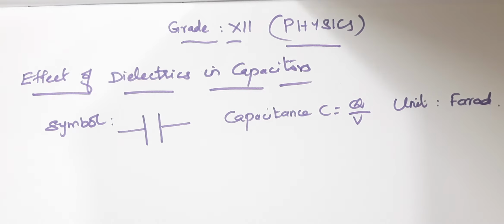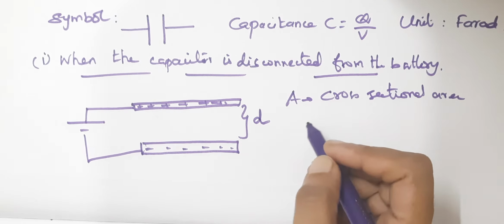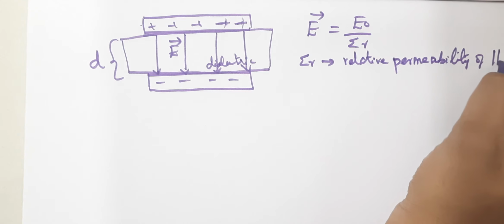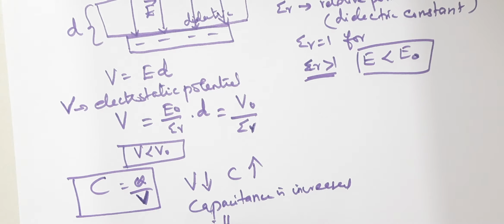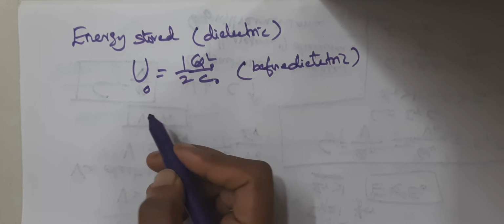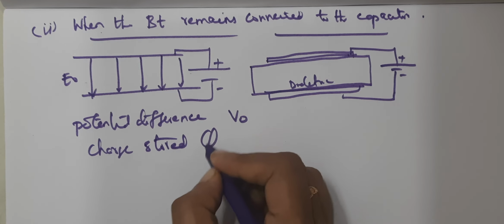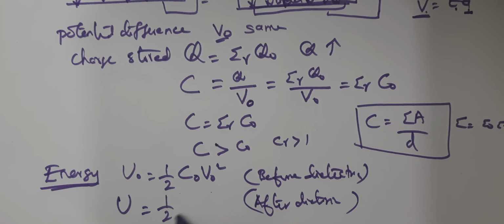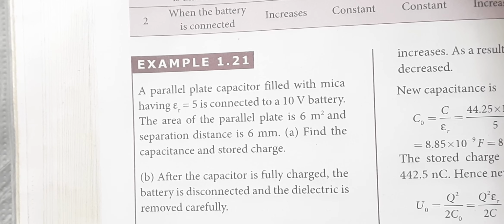Grade 12| Physics |Effect of dielectrics in Capacitors| 07-06-2021| 9.00am